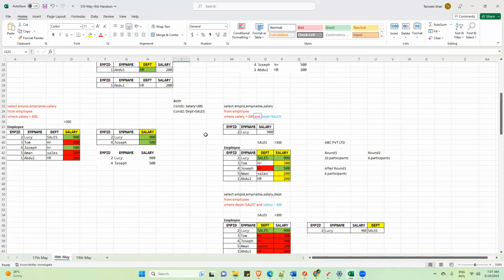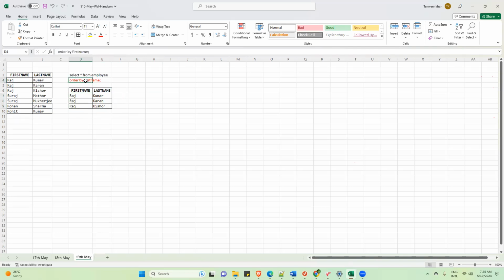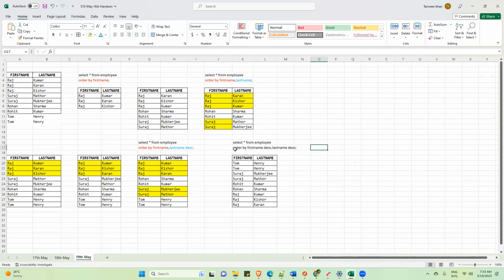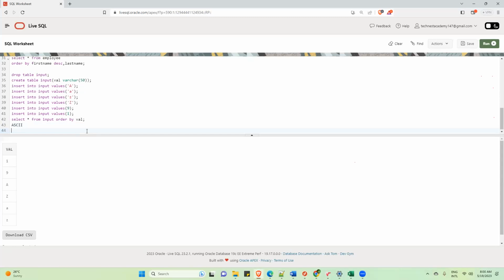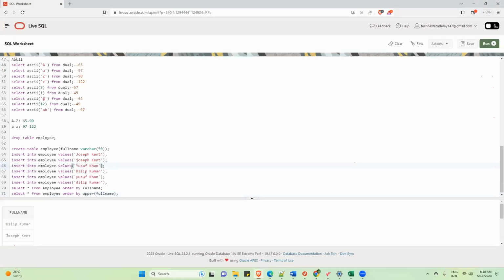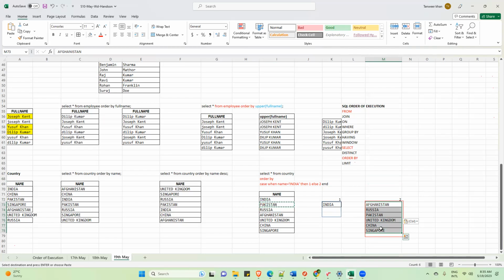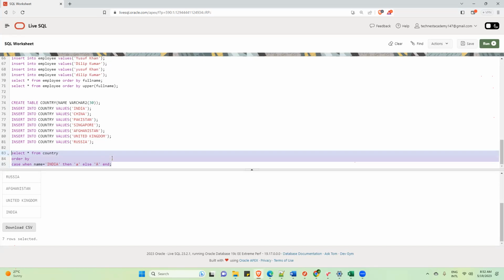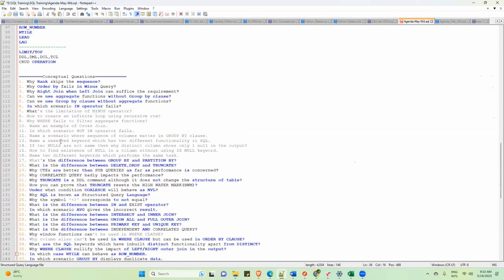SQL MAY _19- 05- 2023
Topics Covered Today:
1. Order By
2. Case